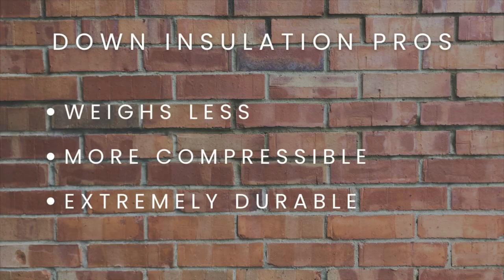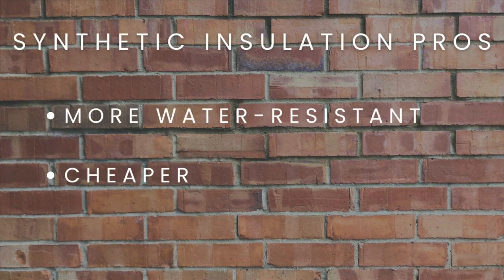Backpacking Sleeping Bags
Sleeping Bags are one of a backpacker’s most crucial pieces of gear, but buying the right one can be a challenge. In this video I dive a little deeper into understanding sleeping bags, how they work with the entire sleep system, temperature ratings, and down vs. synthetic insulation.